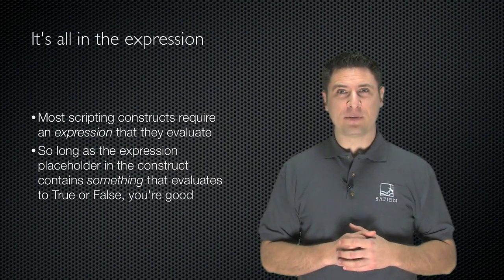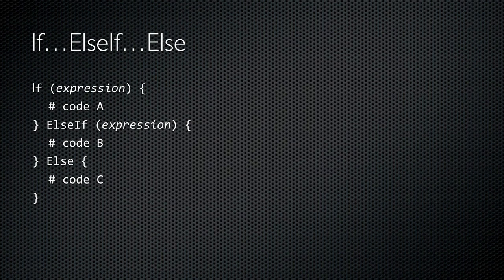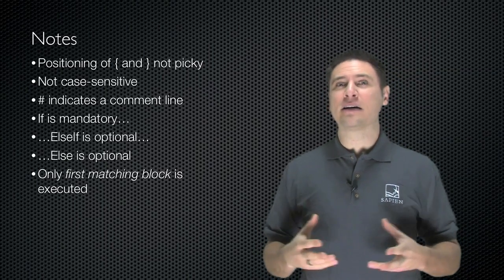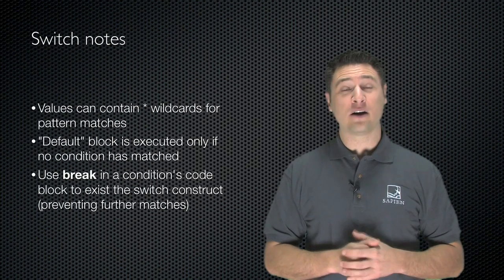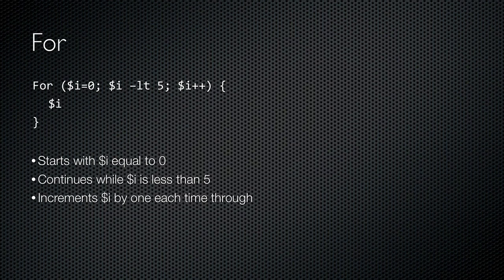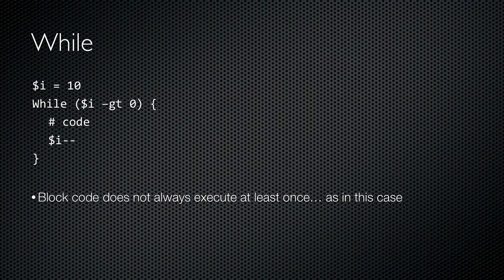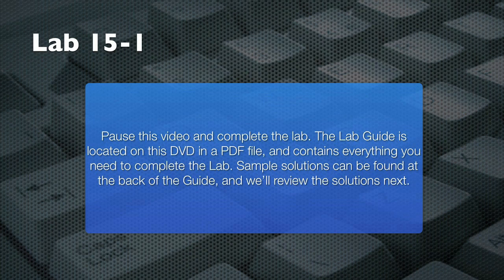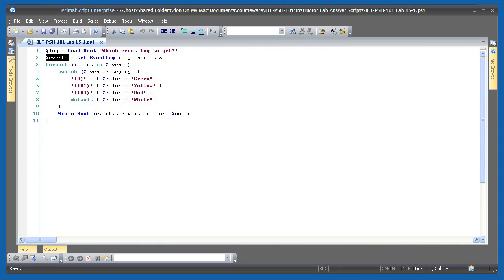Windows PowerShell Fundamentals Chapter 15 - Scripting Constructs